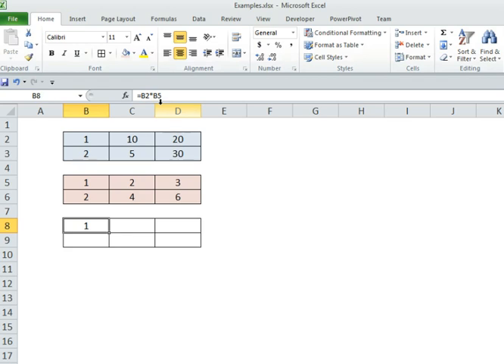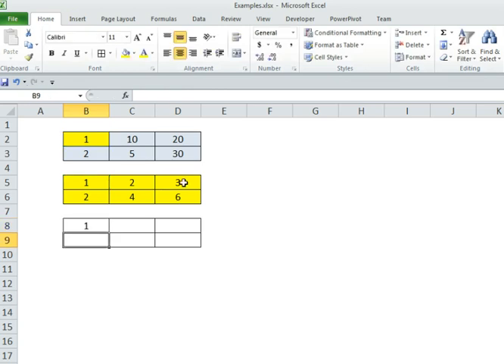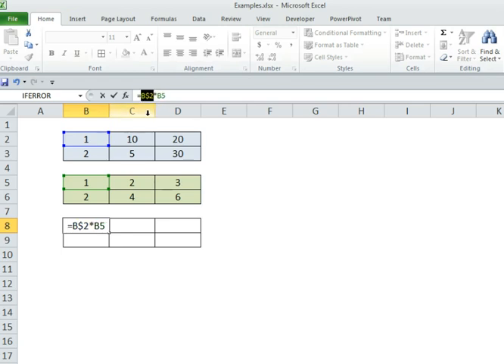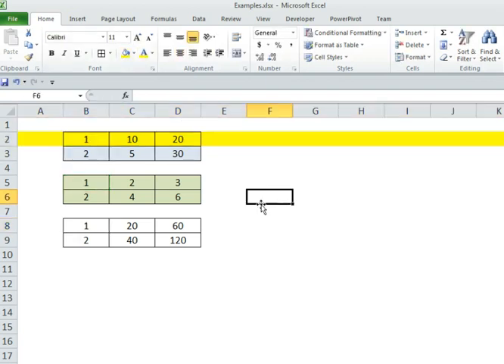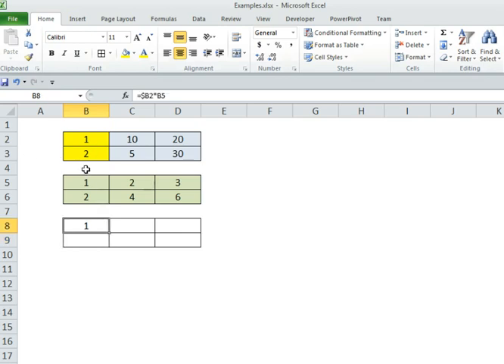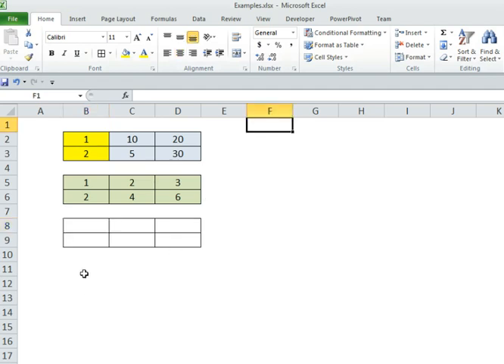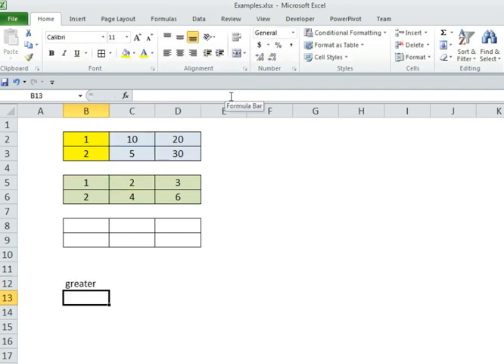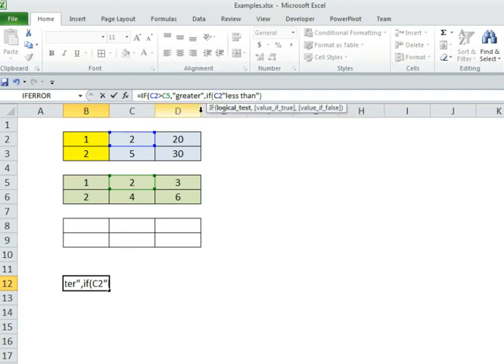2 Excel Basics Module 1 Reference and the If Function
Introduction to how to reference cells and use the If function in Excel.